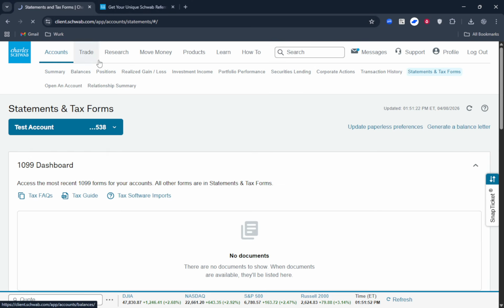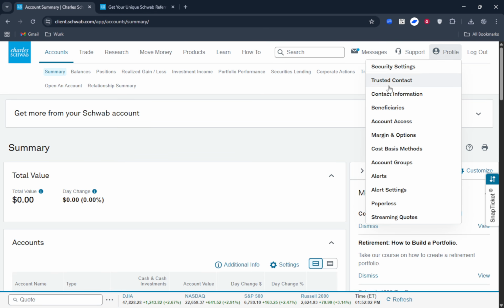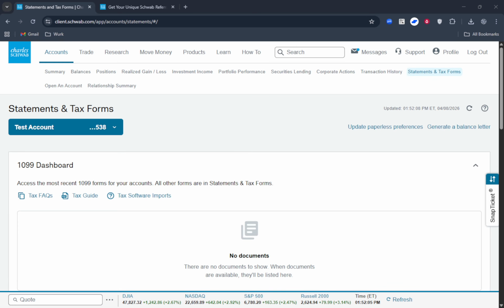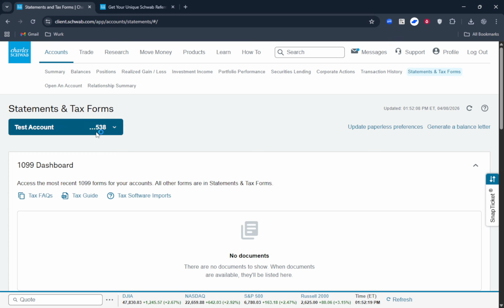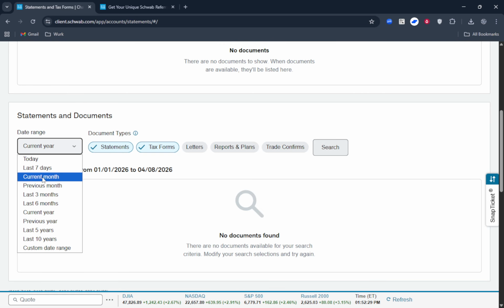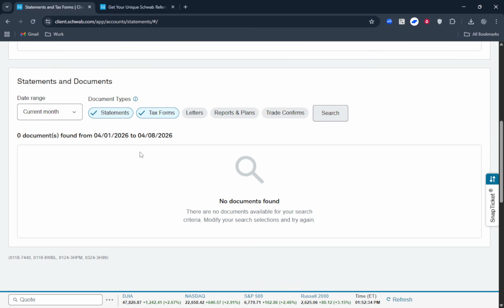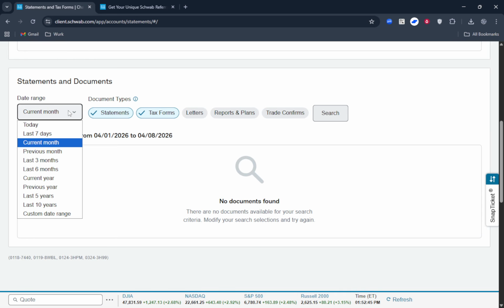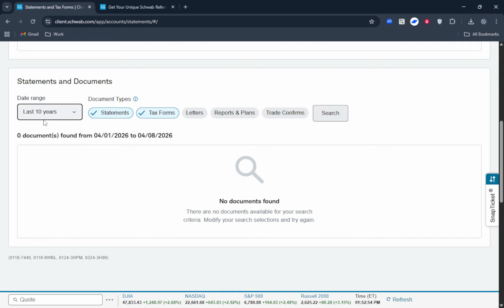How to Get Charles Schwab Statement [2026 Full Guide]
How to Get Charles Schwab Statement

In this video, we show you exactly how to get your Charles Schwab statement to review your monthly activity and maintain accurate financial records. We explore the essential navigation steps across the web portal and mobile app to ensure you can securely access and download your historical documents whenever you need them.

Mastering the retrieval of your financial statements is a vital strategy for monitoring your investment performance and preparing for tax season with confidence. We focus on the "Accounts" menu and the "Statements & Tax Forms" dashboard, demonstrating how to filter by date range or document type to locate statements from the past 10 years for both brokerage and banking accounts. We also examine the "Profile" icon in the mobile app, providing you with a clear roadmap to view, export, and securely share your PDF records directly from your smartphone, ensuring your financial data is always at your fingertips.

Technical Specs:
Software: Charles Schwab (Web & Mobile); Feature: Document Retrieval & History.